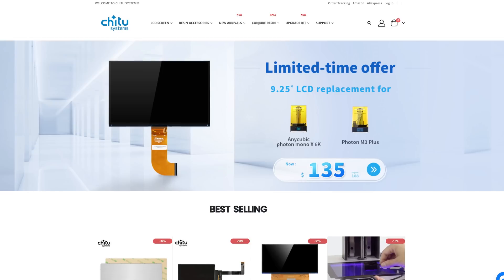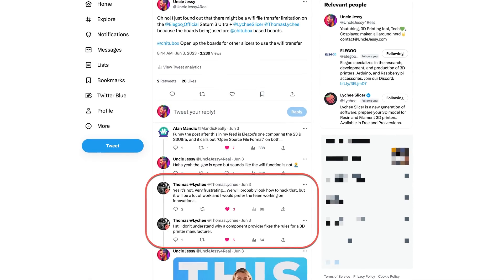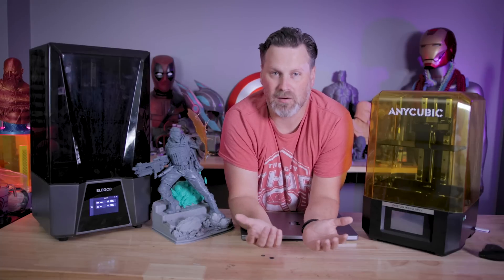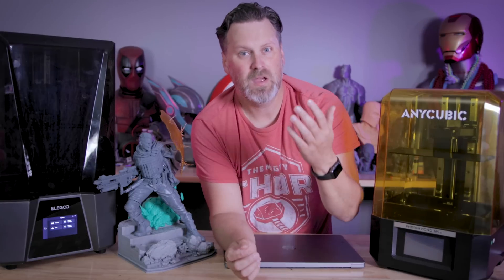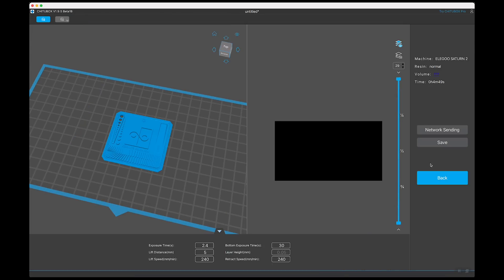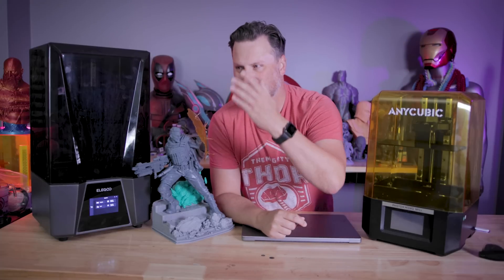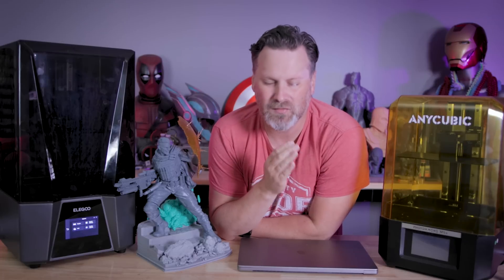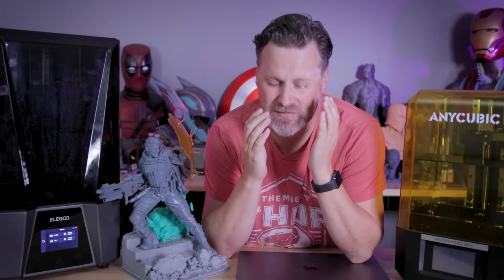Chitubox Blocking Wifi Support from other Resin 3D Slicers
Well here we go again, ChituSystem has decided to restrict Wifi support functionality to only being accessible within Chitubox Slicers. Again asking Chitusystems to please consider the END USERS who buy the products and not continue to lock users into using their Chitubox Slicer to take advantage of new features of a resin 3D Printer